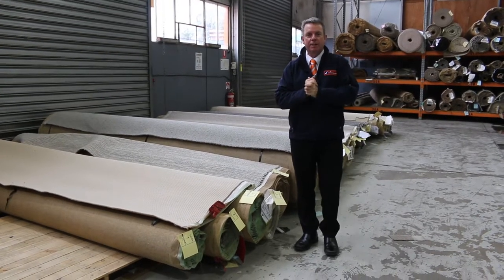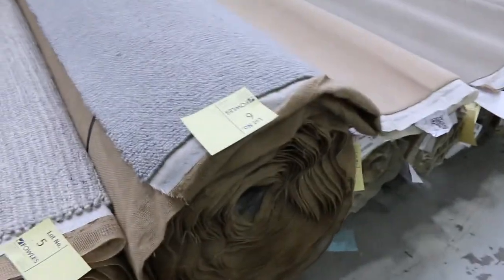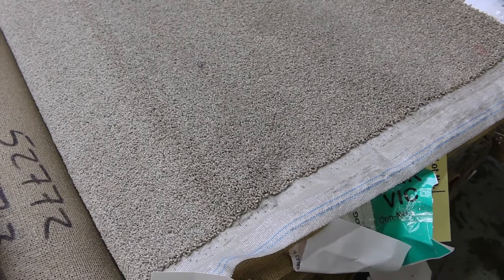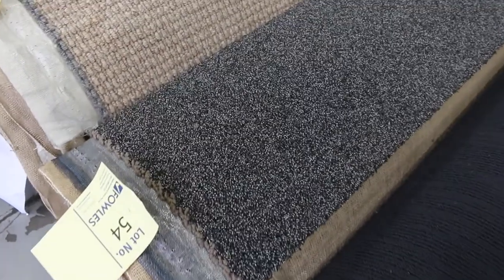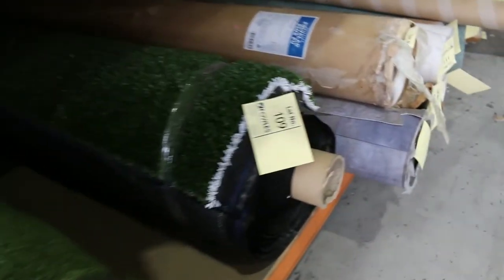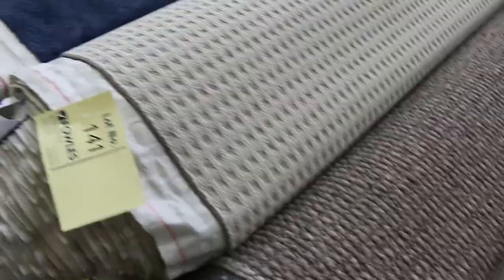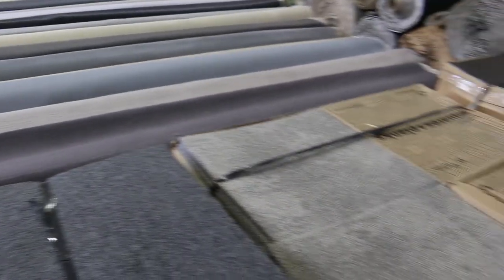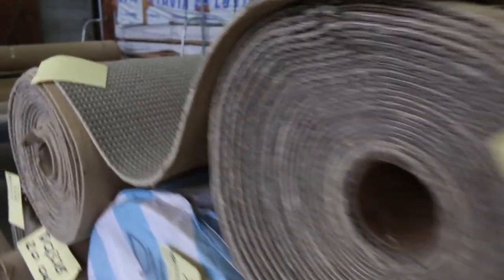Carpet Auction 8 December